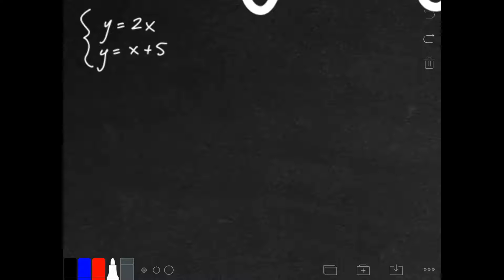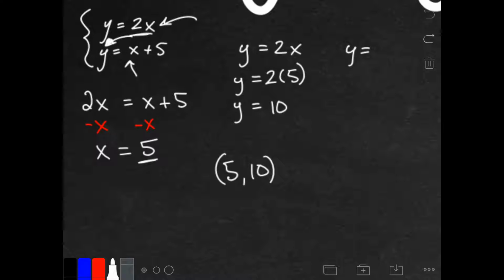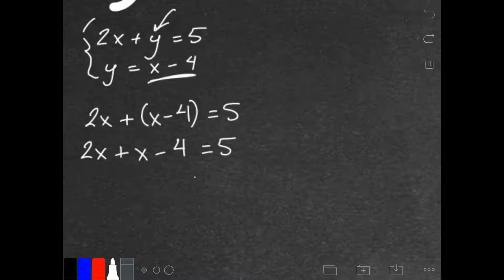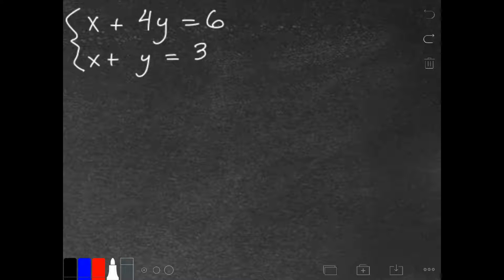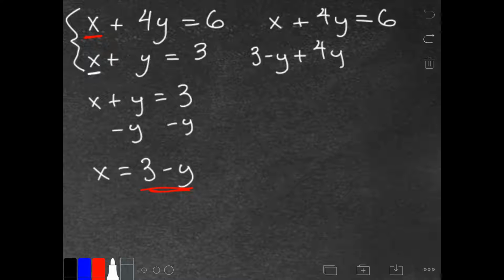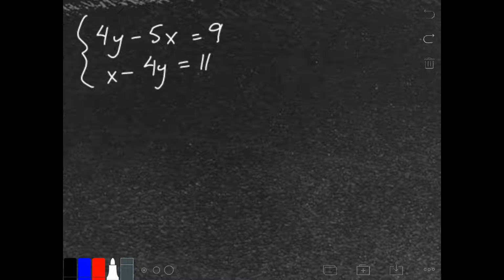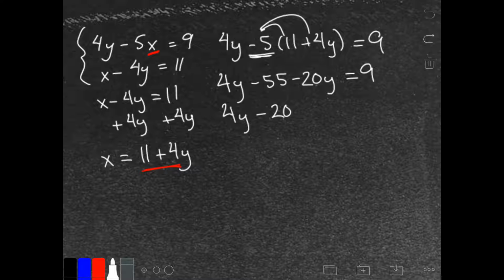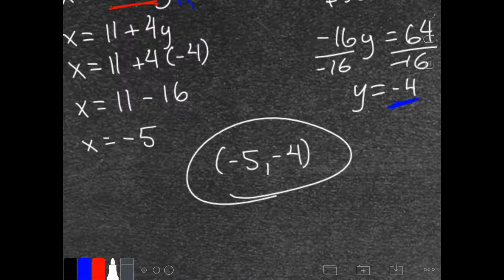Solving Systems of Linear Equations Using Substitution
A brief review of solving systems of linear equations using substitution. In this video we will cover four different types of problems you will encounter when solving systems of linear equations using substitution: 1. Equations with variables on both sides. 2. Combining like terms. 3. Using the distributive property. 4. Solving for a variable.